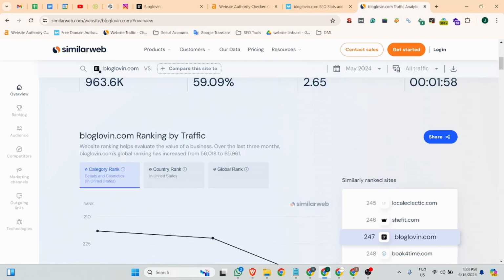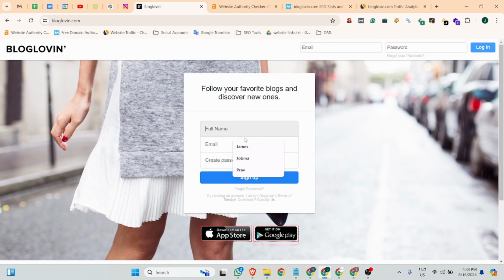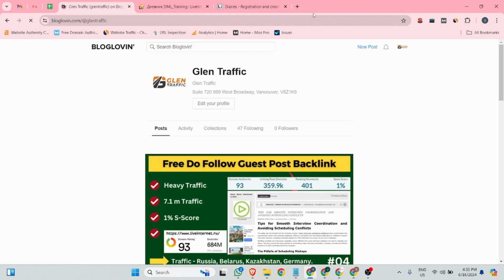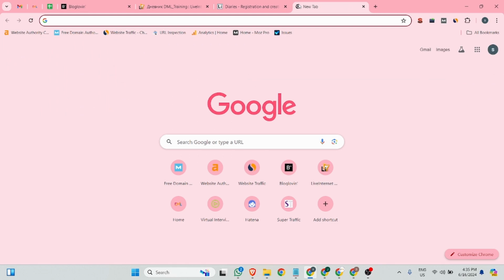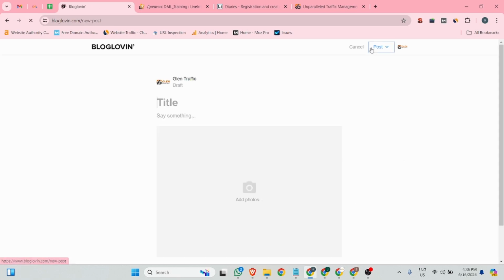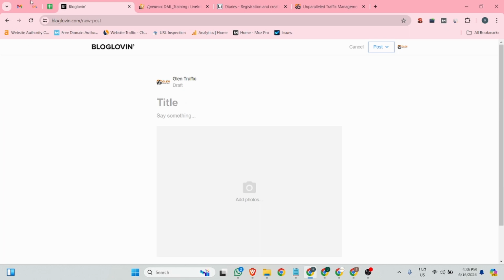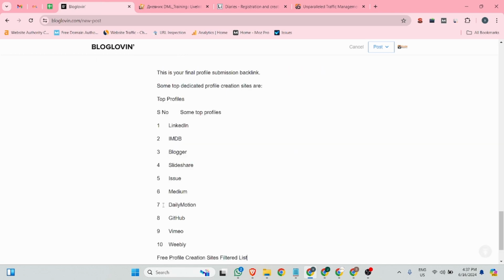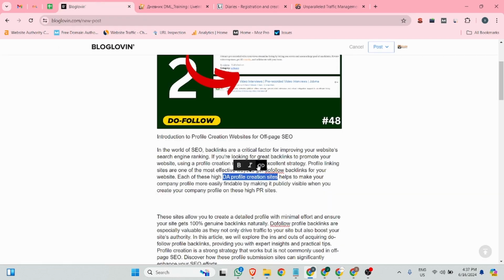Heavy Traffic Do Follow Article Submission Backlinks | 90+ DA | How to Create Article Backlink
Do You Want to Drive Quality Traffic on Your Website? Then You Can Publish Your Article Here, Do-Follow High-Quality Article Submission Backlink 2024 @digital-marketing-lab

QUERIES    ###

1. High DA PA Social Article Submission Strategies
2. Effective Ways to Create Article Submission Backlinks
3. Step-by-Step Guide for Creating Article Submission Backlinks
4. Article Submission Backlink Building Techniques for High DA PA Sites
5. Top Methods to Get High DA PA Article Submission Backlinks
6. Boost Your Website's Ranking with Article Submission Backlinks
7. Secrets to Creating High-Quality Article Submission Backlinks
8. Mastering the Art of Article Submission Backlink Generation
9. Proven Strategies for Obtaining High DA PA Article Submission Backlink
10. Optimizing Your Website with Article Submission Backlinks for Higher Rankings
11. How to Get Article Submission Backlink Site